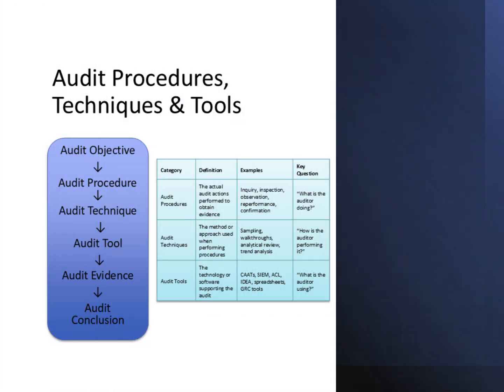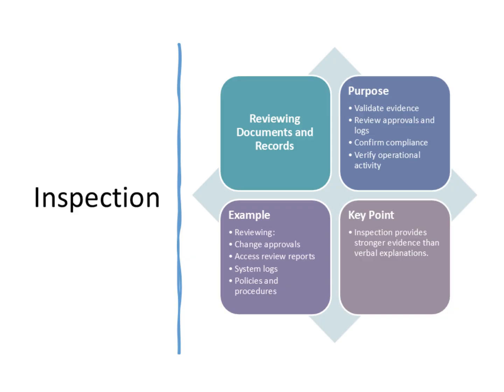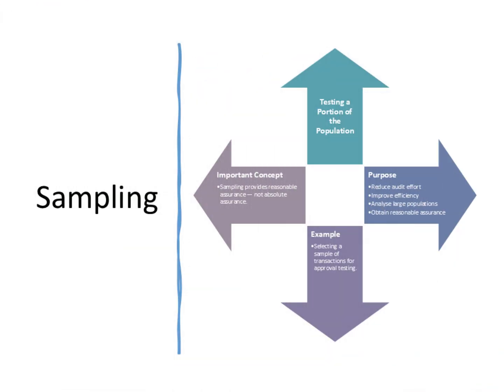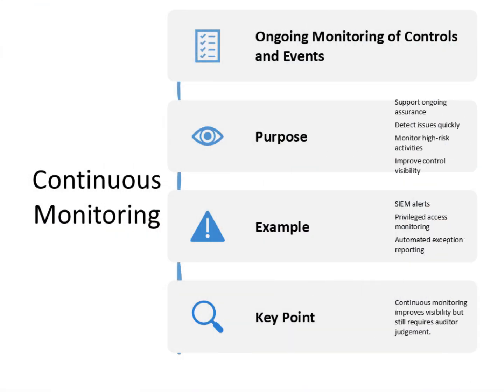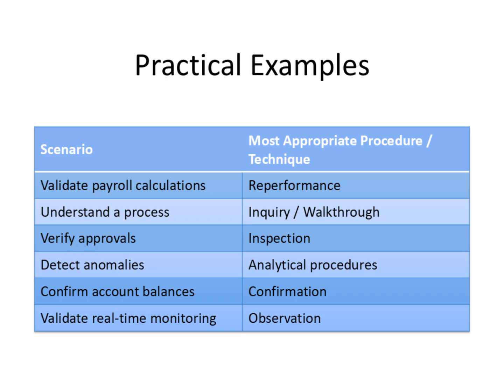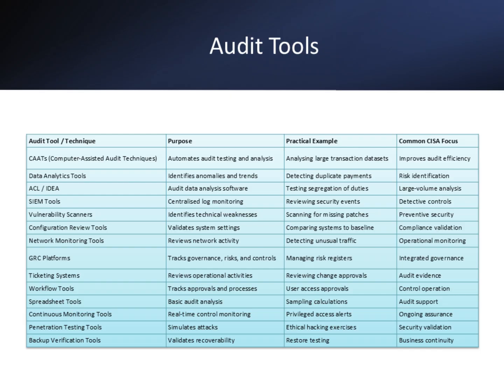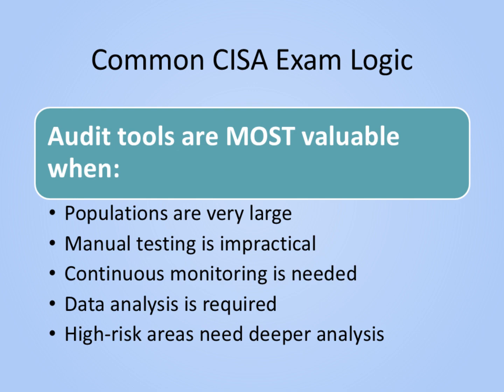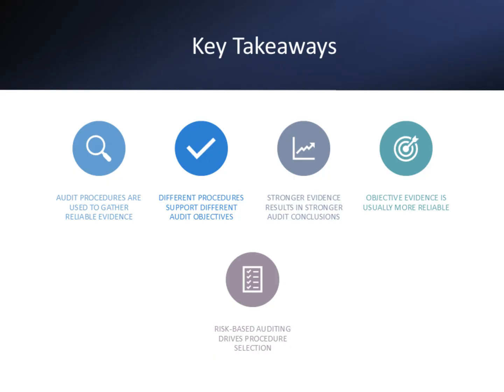CISA Audit Procedures, Techniques, Tools & Audit Evidence Explained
Audit Procedures, Techniques, Tools & Audit Evidence Explained

In this video, we explore some of the most important concepts within the audit process and CISA Domain One, including audit procedures, audit techniques, audit tools, supporting technologies, and the role of reliable audit evidence.

Understanding how these concepts work together is critical for effective auditing, risk-based assurance, governance, and exam success.

This session covers:
• Audit procedures and their purpose
• Inquiry, observation, inspection, reperformance, and confirmation
• Walkthroughs and analytical procedures
• Sampling and reasonable assurance
• Strong vs weak audit evidence
• Audit tools and supporting technologies
• CAATs, SIEM platforms, data analytics, GRC tools, and monitoring solutions
• Risk-based auditing and audit judgement
• Common exam logic and practical audit examples

The video also explains the relationship between:
• Audit objectives
• Audit procedures
• Audit techniques
• Audit tools
• Audit evidence
• Audit conclusions

A key theme throughout this session is that tools support the audit process, but they do not replace auditor judgement, professional scepticism, and risk-based thinking.

This content is intended to support learning and understanding of auditing, governance, risk management, and information security concepts through practical explanations and examples.

The content should not be considered official certification guidance, legal advice, or professional consulting advice. Viewers should always refer to official standards, frameworks, and certification bodies for authoritative guidance.